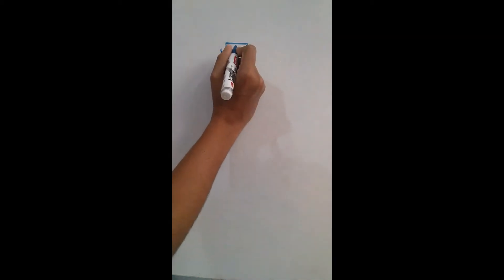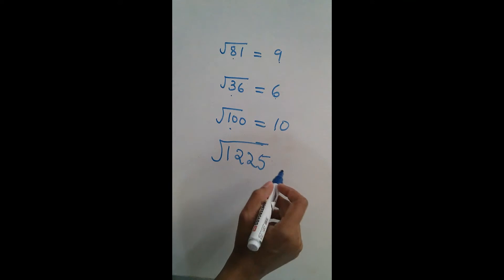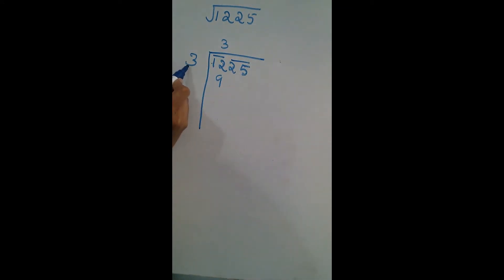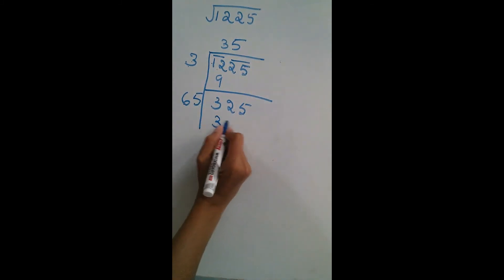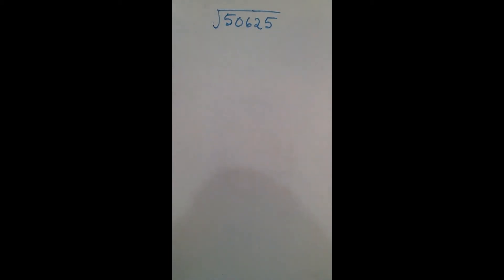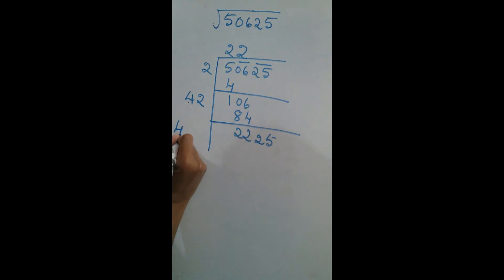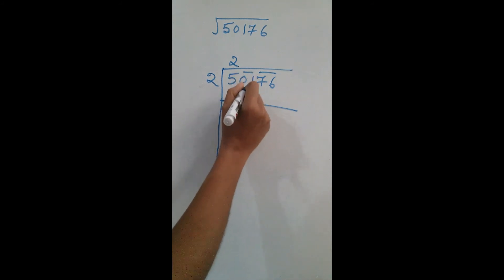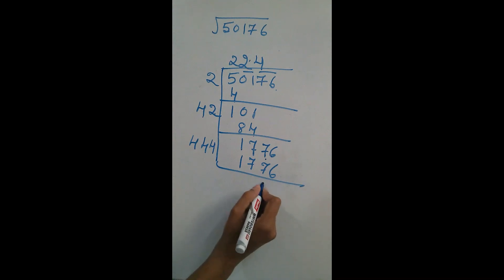Finding Square root by division method भाग विधि से वर्ग मूल ज्ञात करना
Learn to find the square root by division
भाग विधि से वर्ग मूल ज्ञात करना
చేయడానికి చులభమైన పద్ధతి